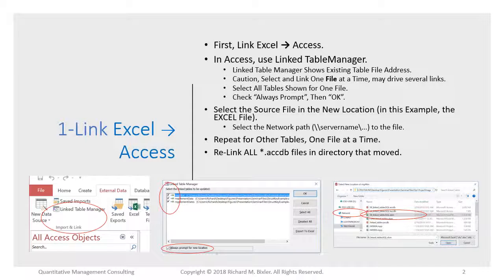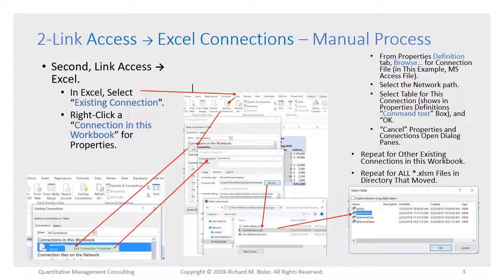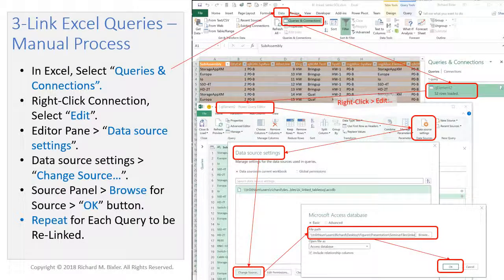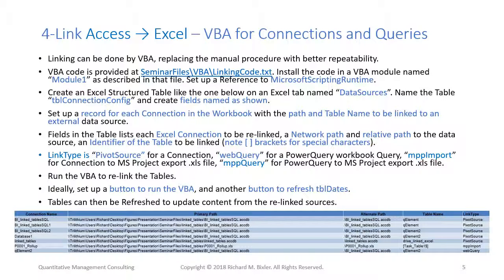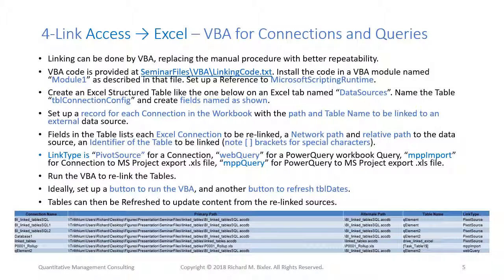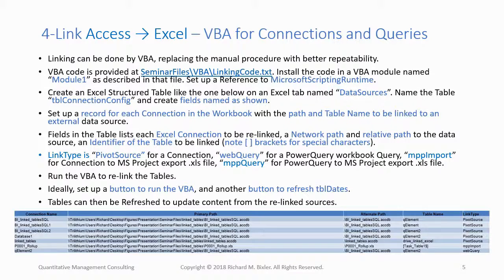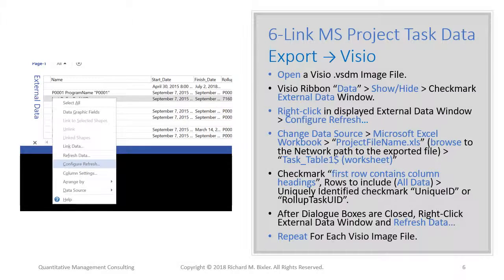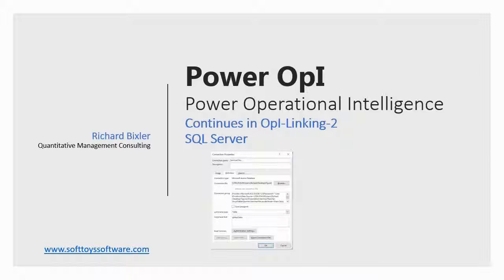PowerOpI Re-Linking Part 1: Excel Access PowerQuery Visio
Playlist "PowerOpI Re-Linking", Part 1. Pre-requisite: Playlist "PowerOpI Task Data". Re-linking existing PowerOpI objects. Part 1 addresses update of pre-existing links among Excel, Access, PowerQuery, Visio and Project using manual and semi-automatic procedures with provided VBA.